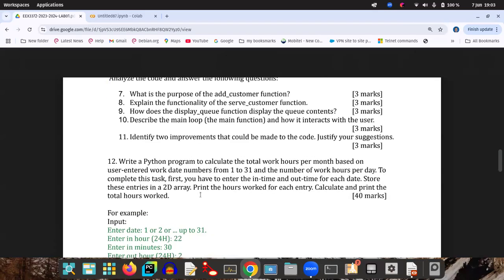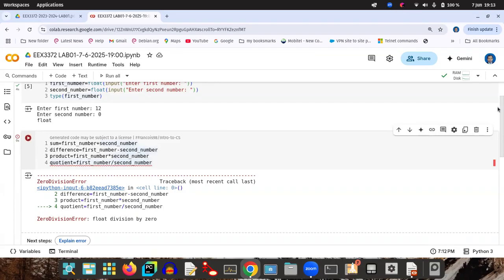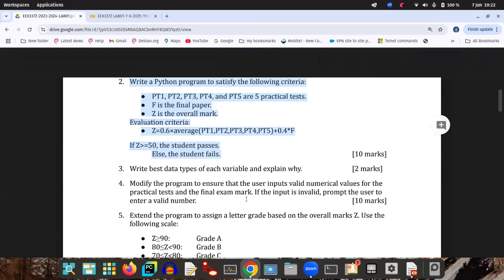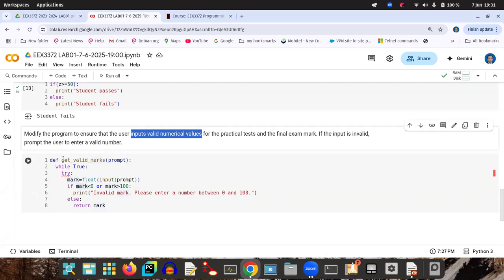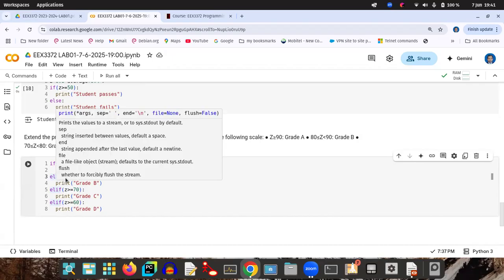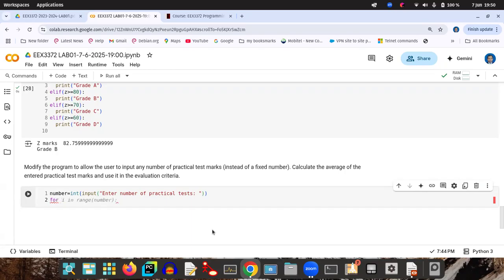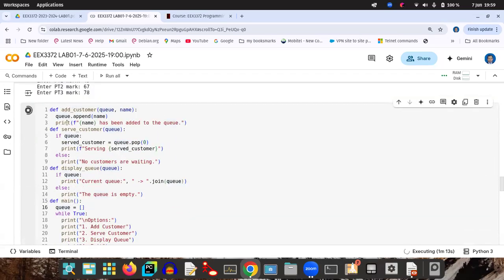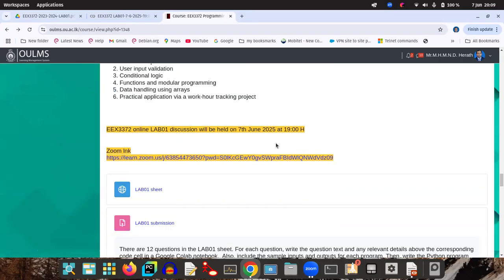EEX3372 LAB01 discussion 7 6 2025 7:00